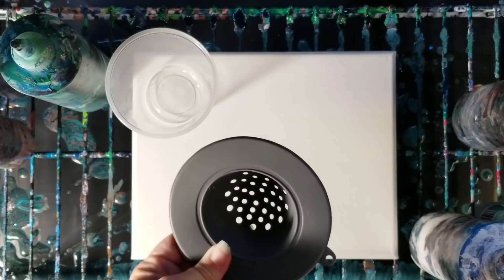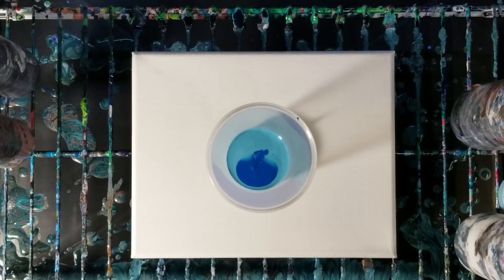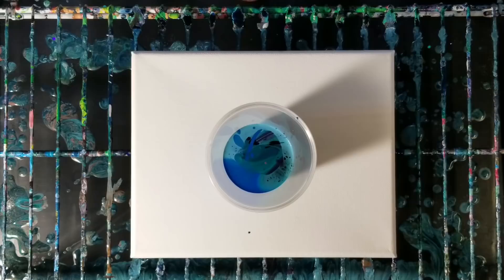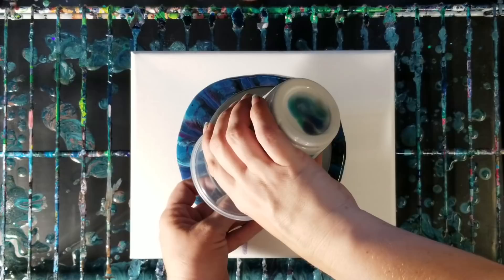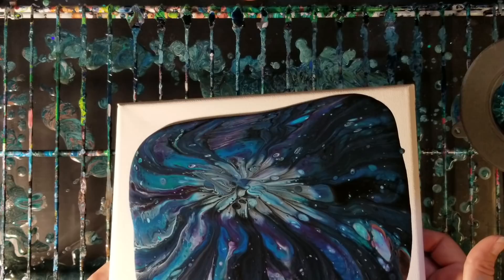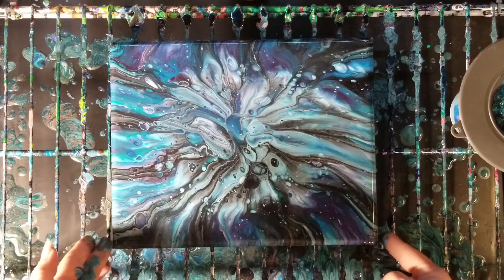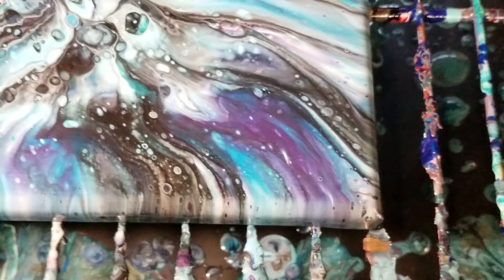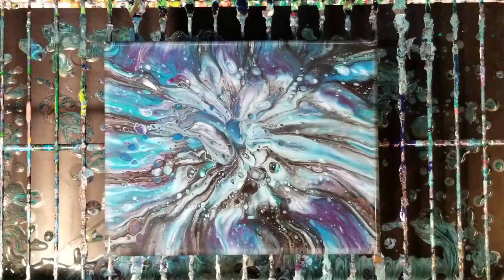Acrylic Pour Through a Sink Strainer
I realized I'd never tried an acrylic pour through a sink strainer, so here ya go!

Materials used:

Blickrick Acrylics
Floetrol
Water
NO SILICONE

Mix ratio: 5 parts floetrol, 3 parts paint, 2 parts water